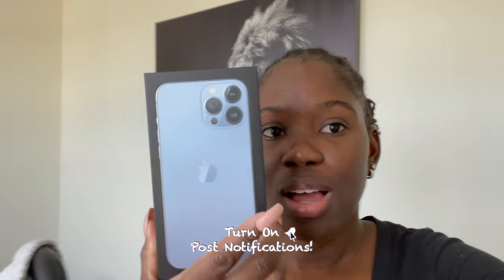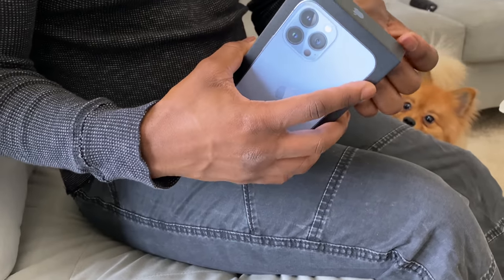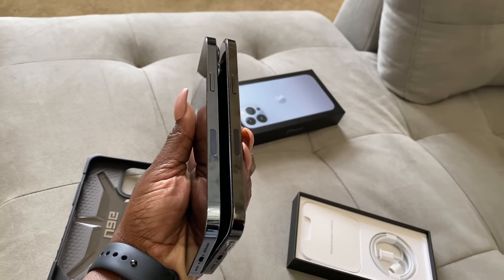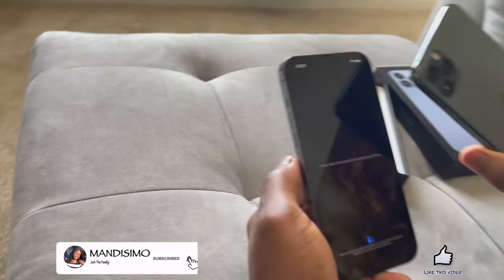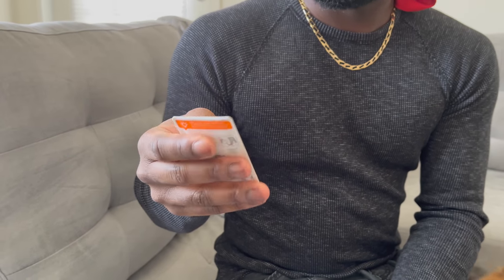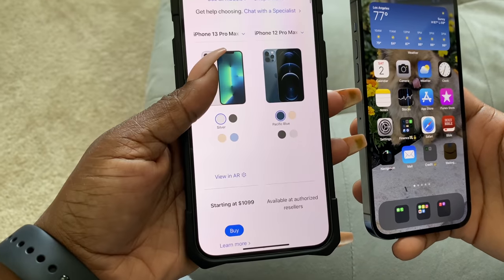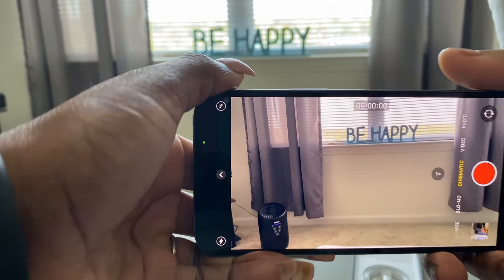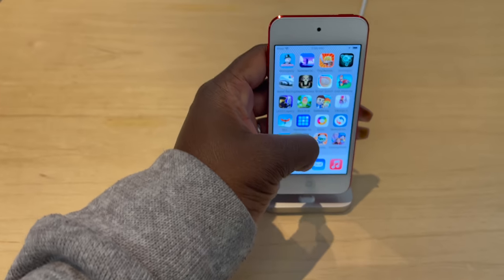iPhone 13 Pro Max Unboxing! VLOGTOBER Day 2 iphone13 | MANDISIMO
Vlogtober Day 2! I unboxed the new iPhone 13 Pro Max!

Feel free to skip ahead:
00:00 Intro.
2:23 Unboxing
14:25 Apple Store
16:15 Supermarket Run

Twitter: _mandisimo__  (2 underscores at the end).